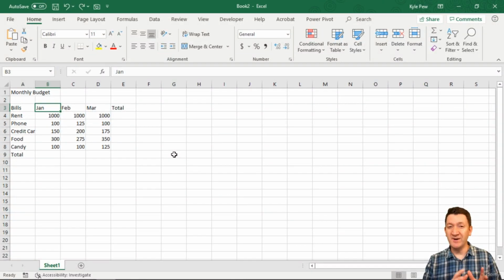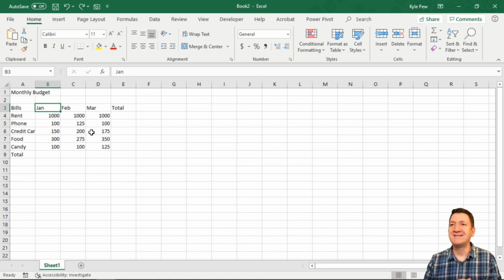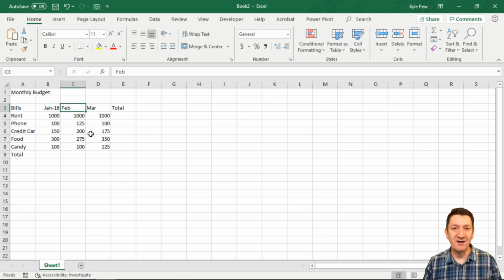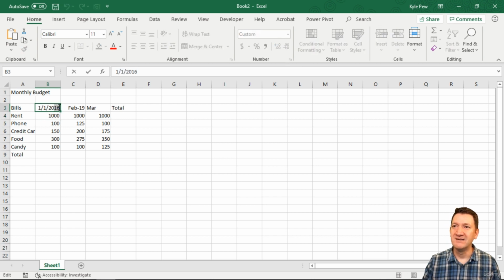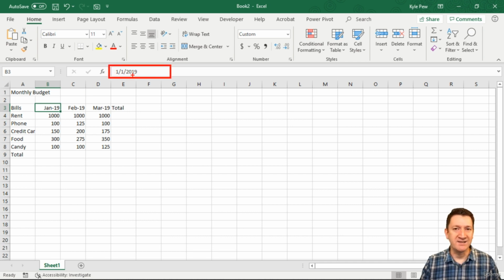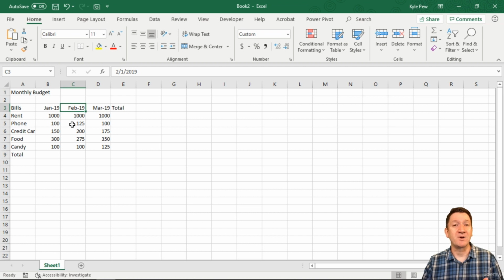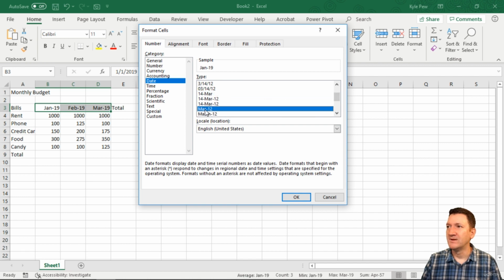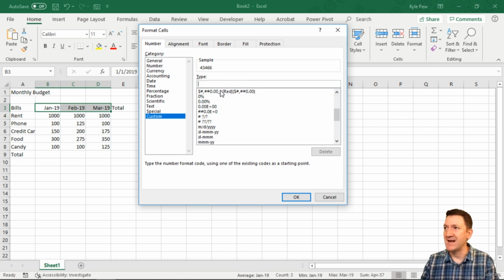Entering Date Values in Excel - Entering and Editing Text and Formulas